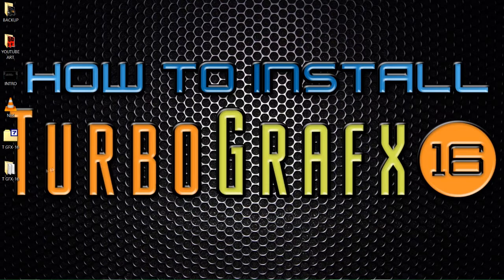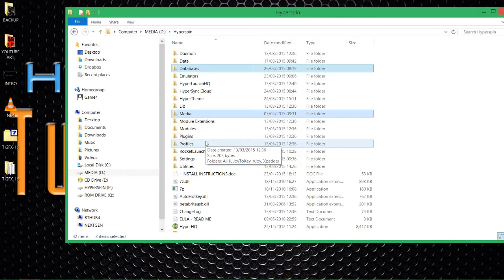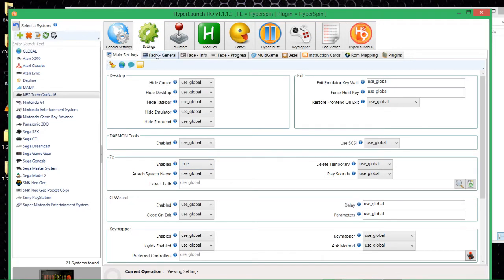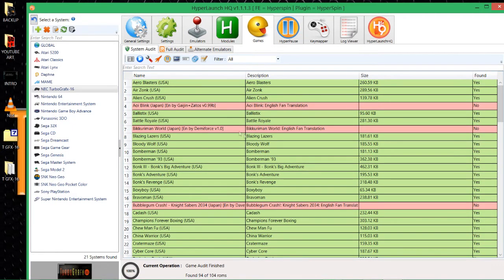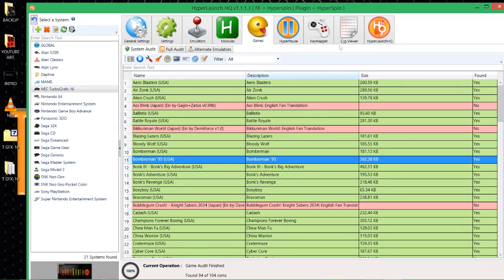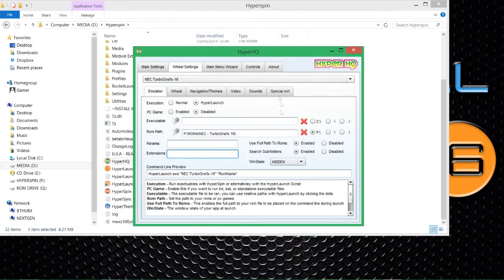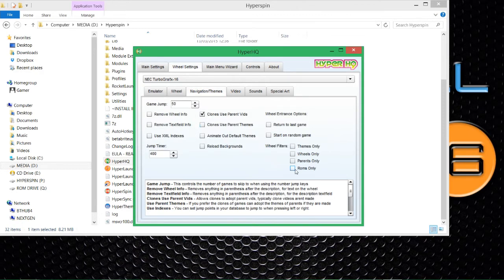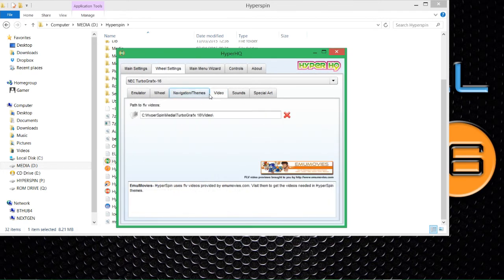HYPERSPIN - TURBOGRAFX-16 setup guide!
A quick guide to set up the NEC TURBOGRAFX-16 on your HYPERSPIN SETUP.  I have included everything you need... just follow the guide and you will have it setup complete!!

You will need to have Hyperspin and the RetroArch already setup. Theres a link to a guide for this at the bottom and in the Video.

If you already have this system setup you can still use the media I have given you to have this looking amazing!

I will do my best to get you running... but remember DO NOT PAY FOR HYPERSPIN DRIVES, YOU WILL BE RIPPED OFF!

Bezel download... Thanks for help Mr Squit!